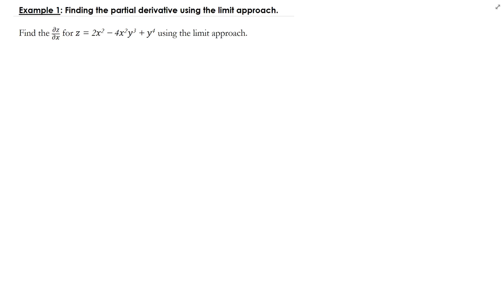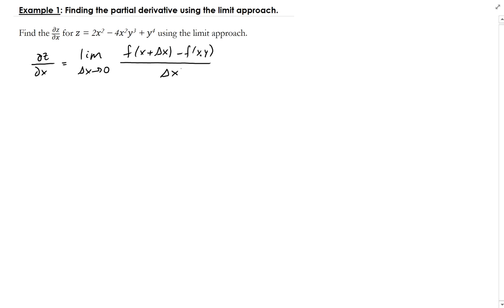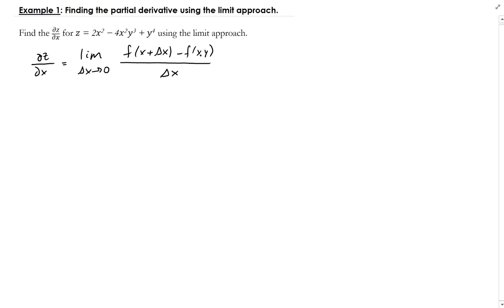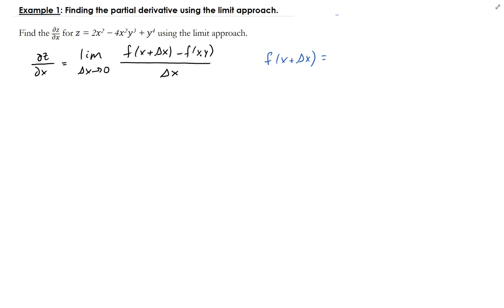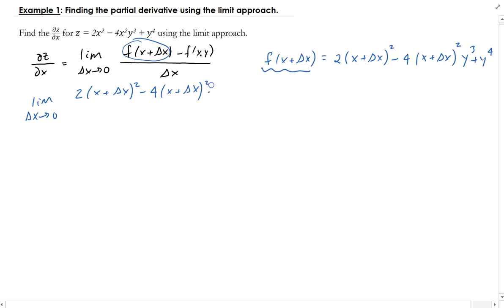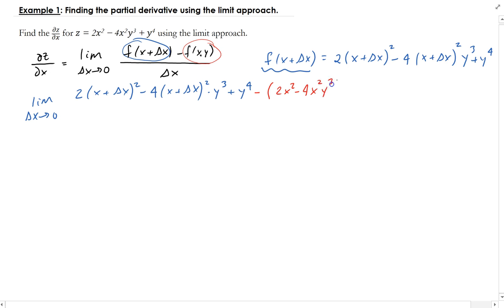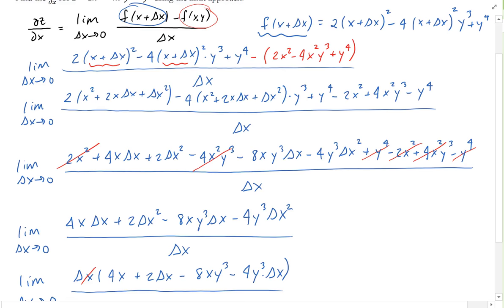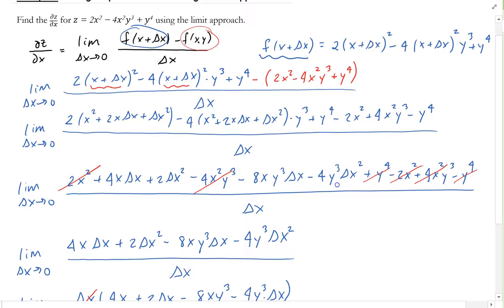Example 1: Finding the partial derivative using the limit approach